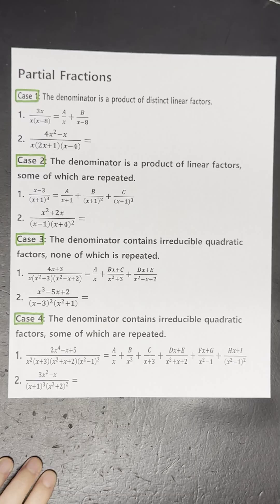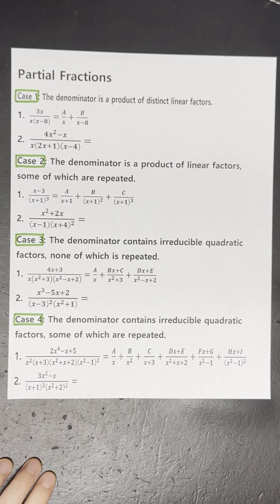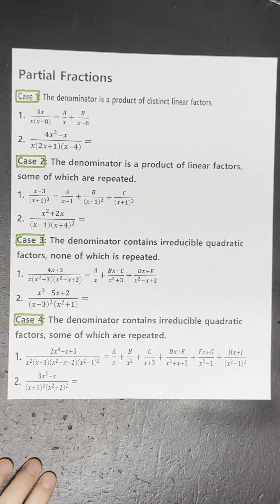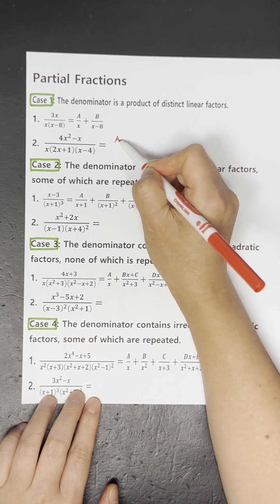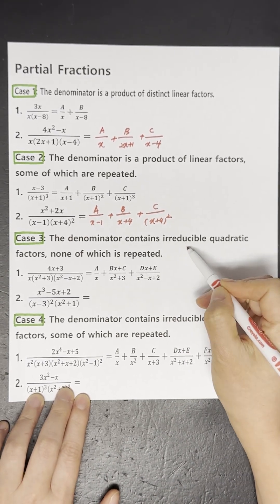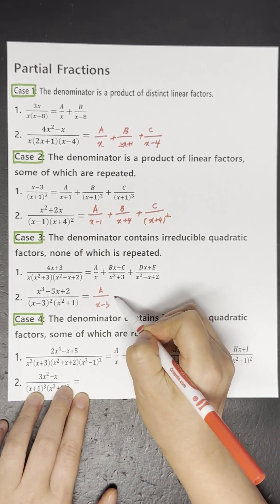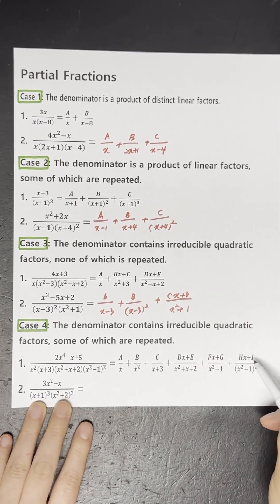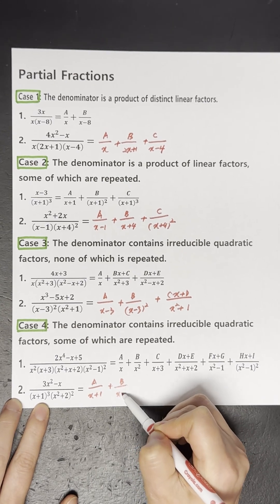QUICKLY SOLVE Partial Fractions!